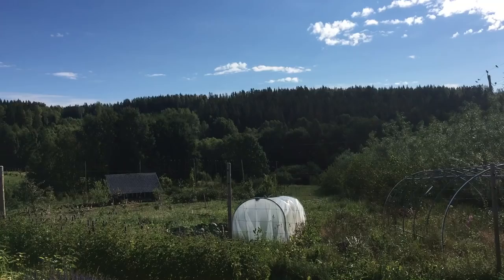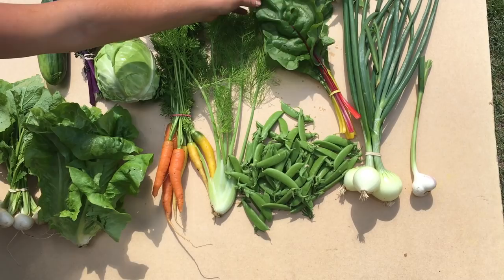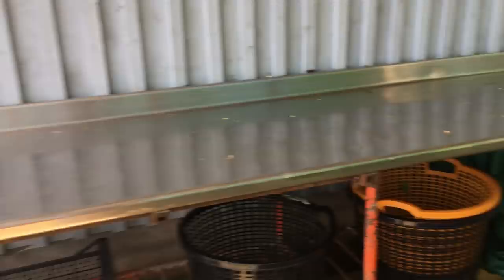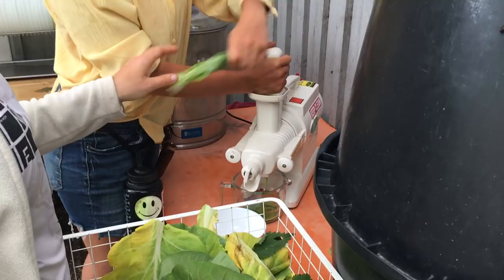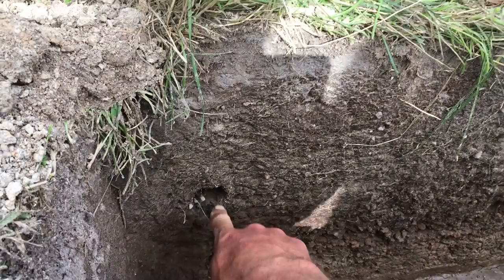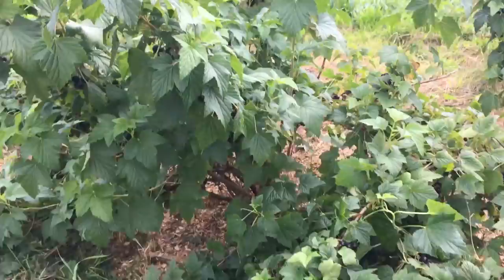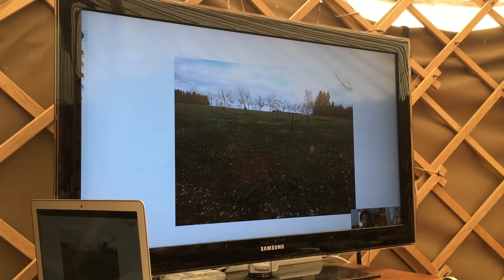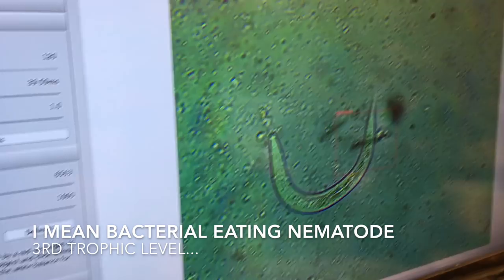25 cm TOPSOIL BUILT IN 3 YEARS! S4 ● E81